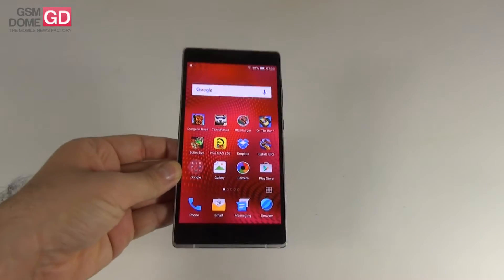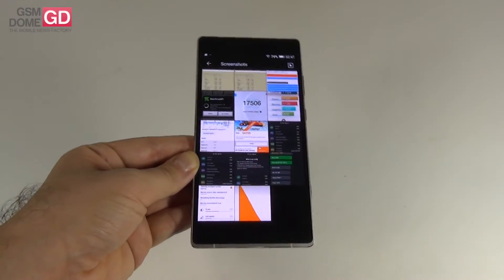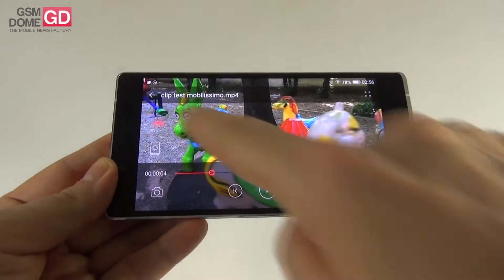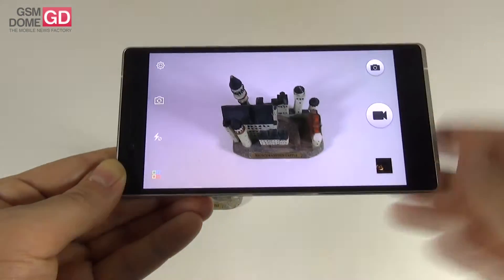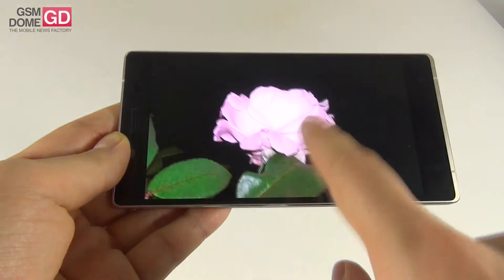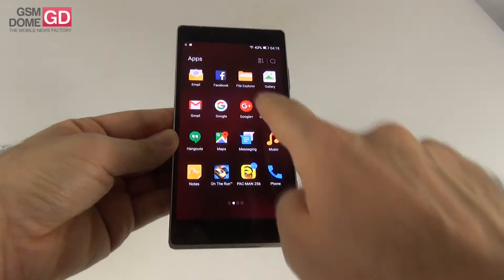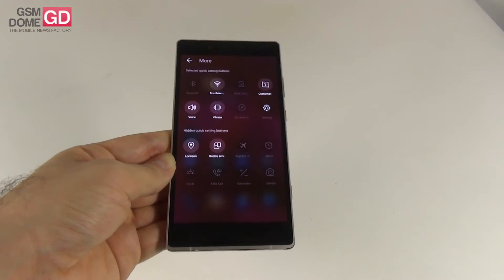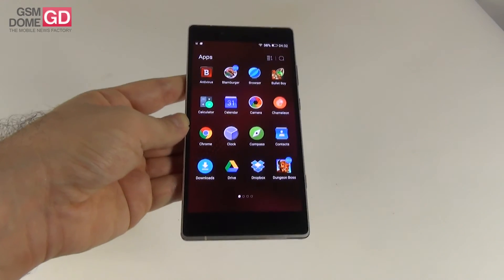Allview X2 Xtreme Review (Gionee Elife E8/ Quad HD Flagship) - GSMDome.com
GSMDome.com reviews the Allview X2 Xtreme handset, a locally integrated version of the Gionee Elife E8, by the Romanian company Allview. This model comes with a Quad HD 6 inch screen, a 24 megapixel camera and a powerful MediaTek Helio X10 processor. It also has a fingerprint scanner, 3 GB of RAM and 64 GB of storage, plus it runs Android 5.1 Lollipop.